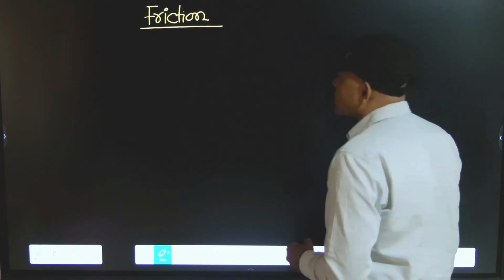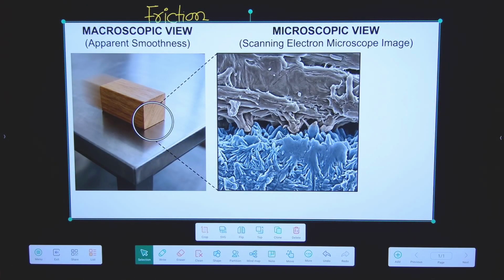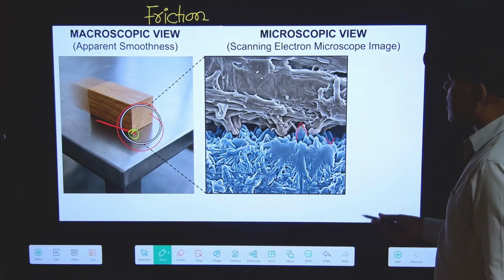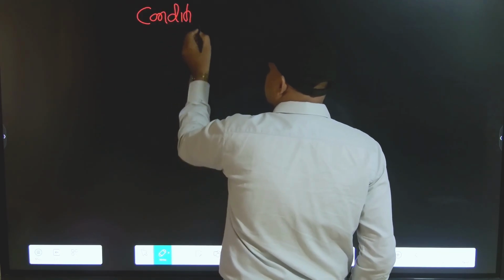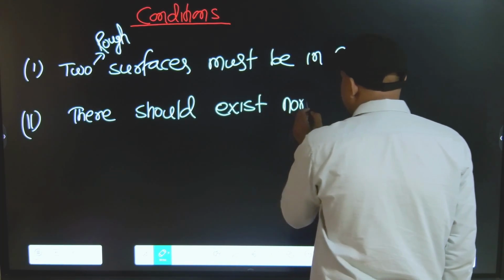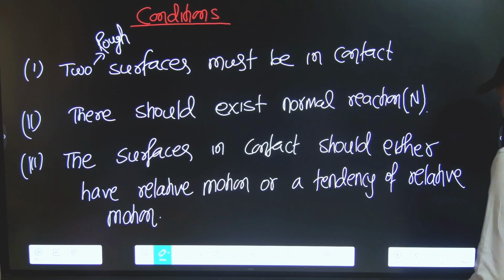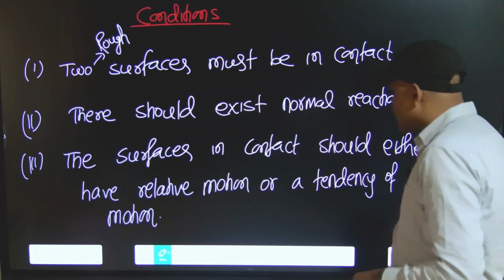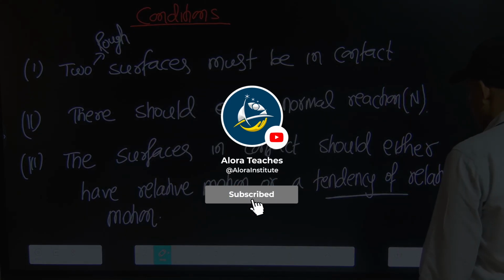Part 1 – Qualitative Analysis of Friction | JEE/NEET Physics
Master one of the most important chapters in JEE & NEET Physics with a strong conceptual foundation.

In Part 1, we focus on the Qualitative Analysis of Friction, where you'll develop a clear understanding of the physical concepts before moving on to numerical problem-solving.

In this lecture:

✅ Introduction to Friction
✅ Causes of Friction
✅ Types of Friction
✅ Static Friction
✅ Kinetic Friction
✅ Rolling Friction
✅ Factors Affecting Friction
✅ Real-Life Applications
✅ Concept-Based Understanding for JEE & NEET

Build your concepts the right way before solving advanced problems in Part 2.

📚 Course: JEE | NEET Physics
👨‍🏫 Presented by Alora Institute